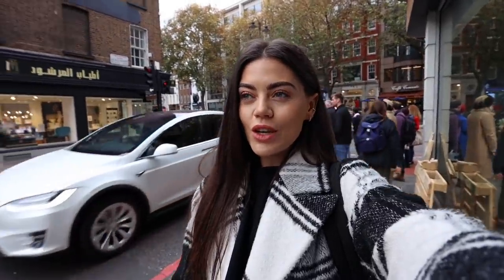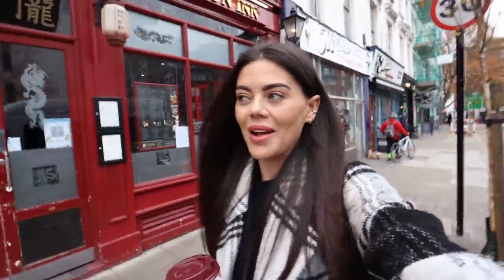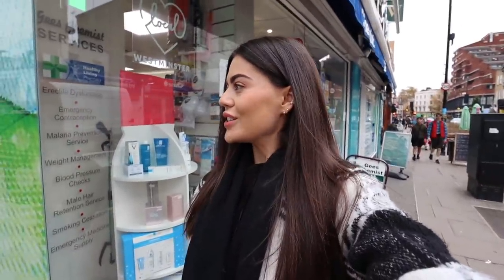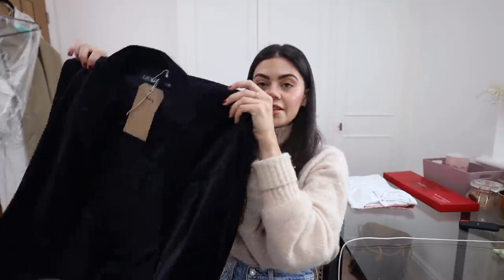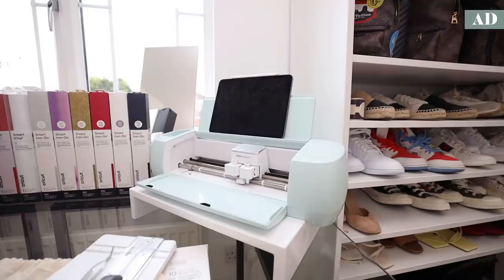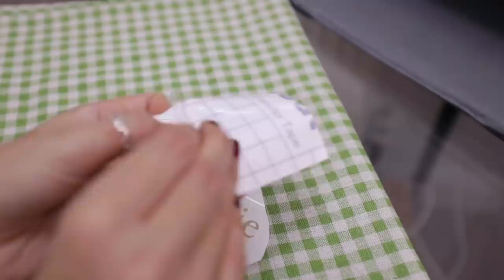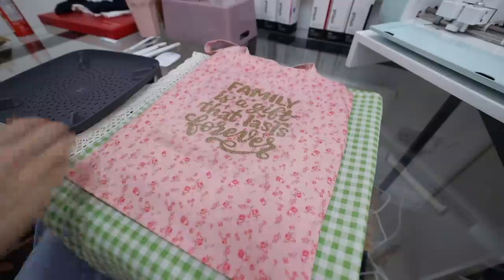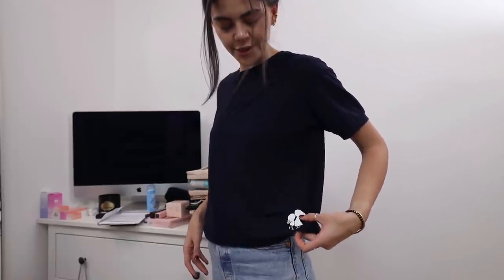CHARITY SHOPPING in the MOST EXPENSIVE areas of LONDON! Thrift Shopping Vlog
Happy Wednesday and welcome back! Today I'm taking you charity shopping in some of the MOST EXPENSIVE areas of London!
Cricut UK Instagram: @Cricut_UK
Cricut UK TikTo​k: @Cricut_UK

WHERE I WENT SHOPPING
Octavia Foundation - 211 Brompton Rd, London SW3 2EJ
Retromania Fara London -  6 Upper Tachbrook St, Pimlico, London SW1V 1SH
Fara Charity Shop - 13A Warwick Way, Pimlico, London SW1V 1QT
Royal Trinity Hospice - 85 Wilton Rd, Lillington and Longmoore Gardens, London SW1V 1DN
Hospices of Hope - 40 Warwick Way, Lillington and Longmoore Gardens, London SW1V 1RY
Sue Ryder - 36 Warwick Way, Lillington and Longmoore Gardens, London SW1V 1QS
Fara Kids Charity Shop - 40 Tachbrook St, Pimlico, London SW1V 2JS

Emily Canham
The Corner,
1 Richmond Mews,
London,
W1D 3DA

This video is part sponsored and all opinions are my own.

M. Xx